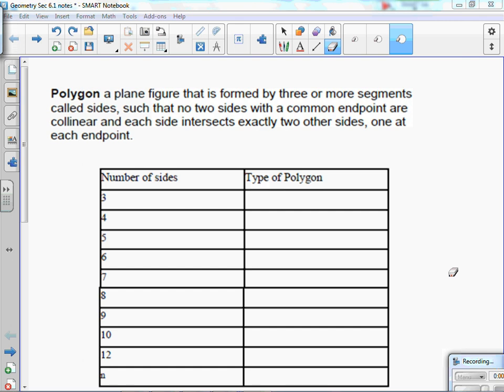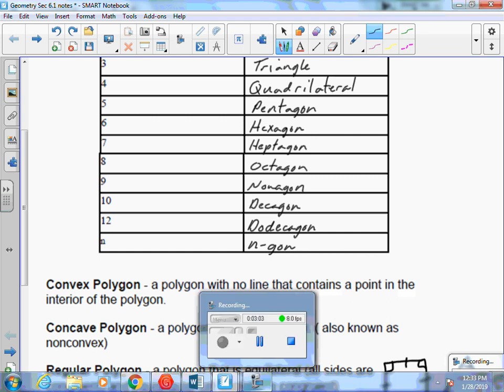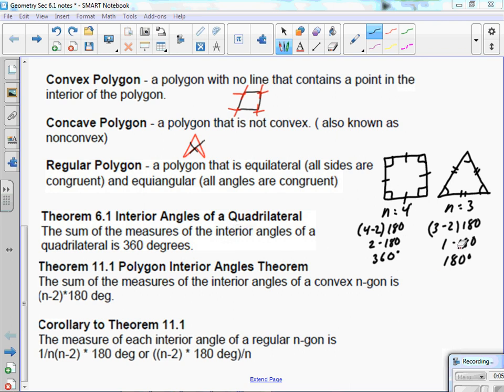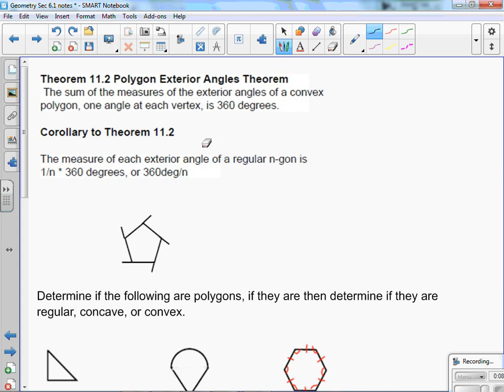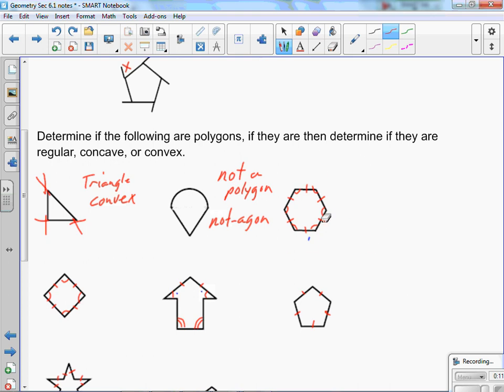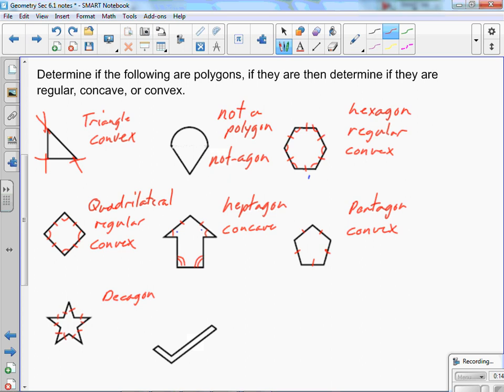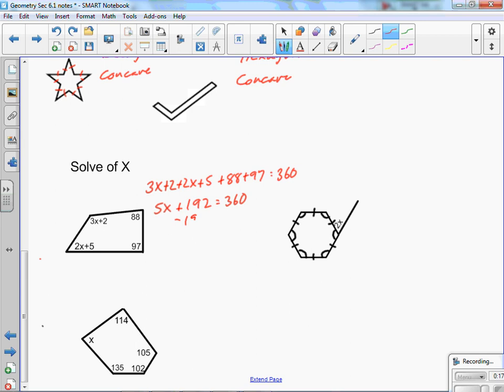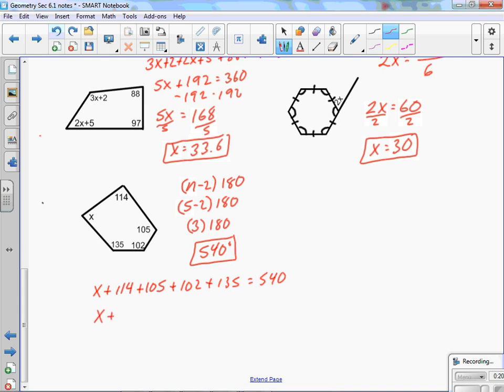Geometry Sec 6 1 notes